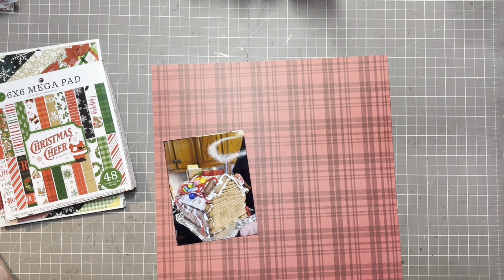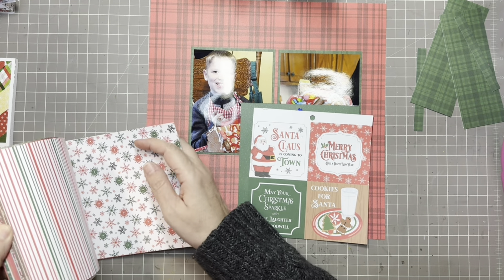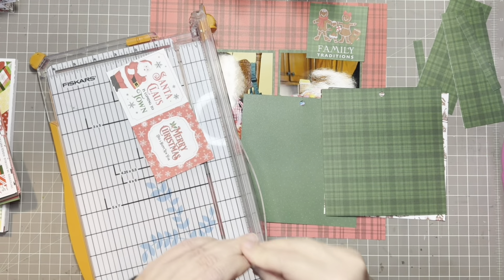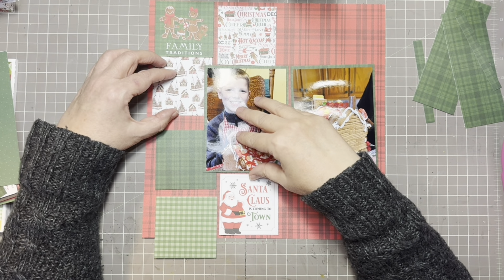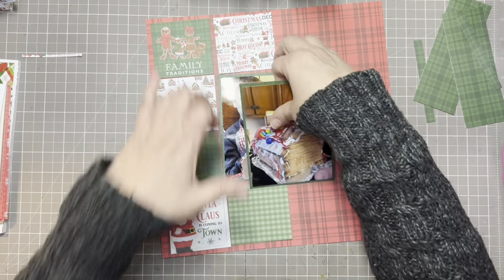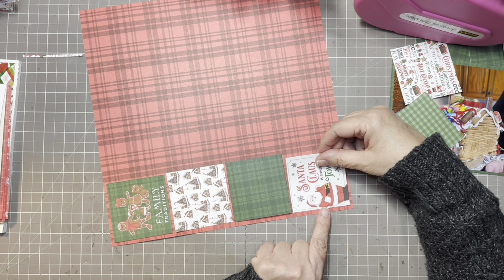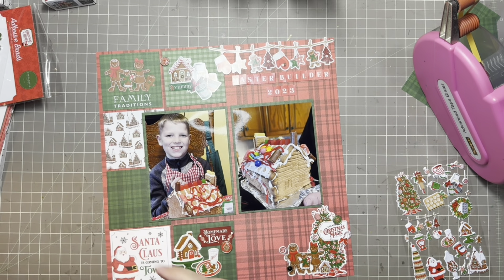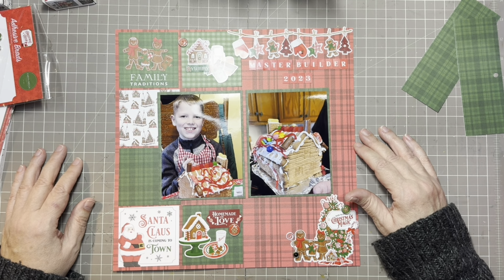Baby Got Scraps 2024//Process Video 2024-22